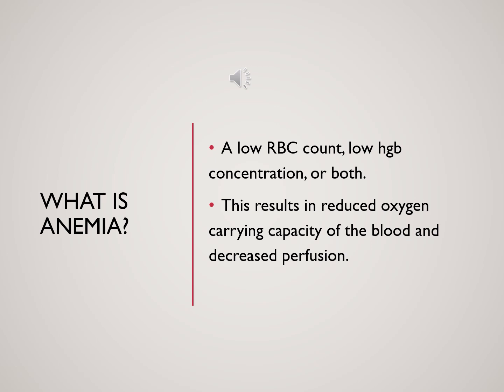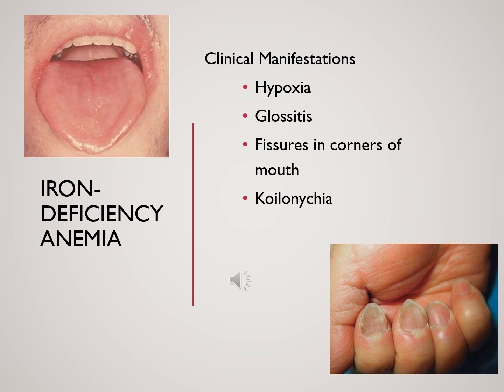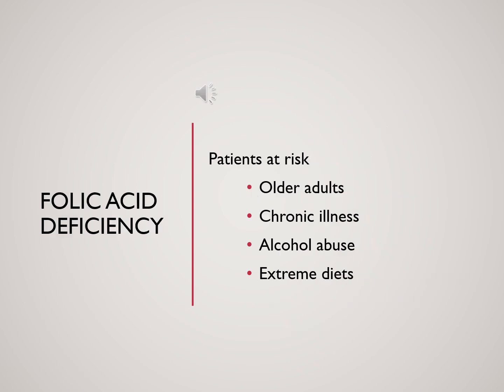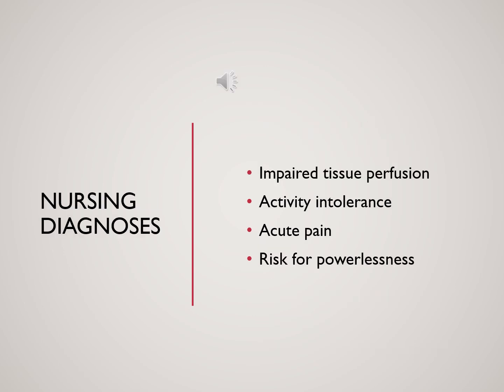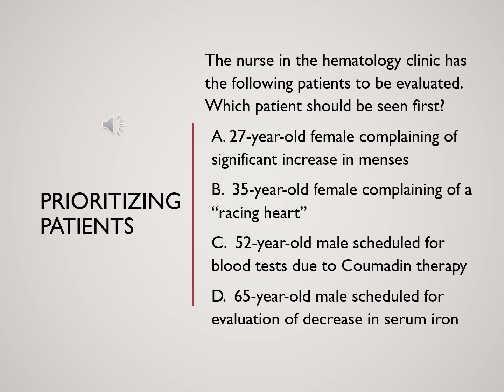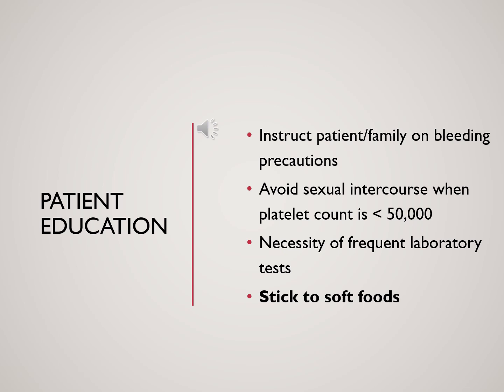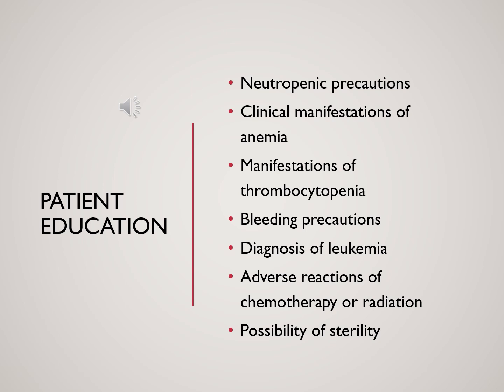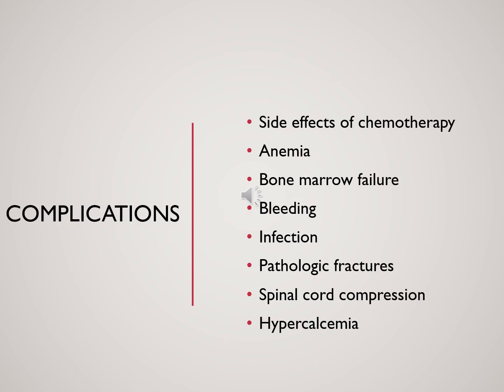studenthemeVOweek7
HEME - week 7